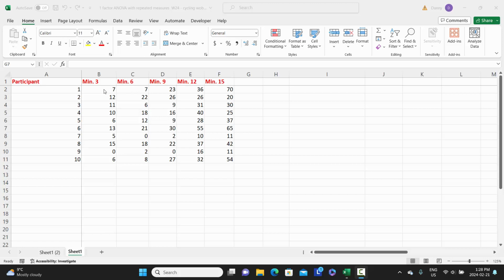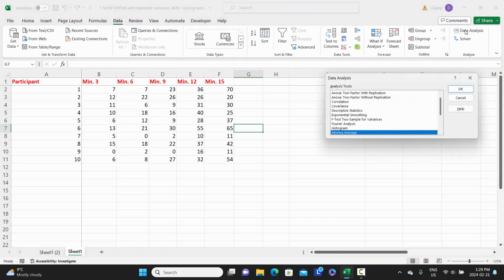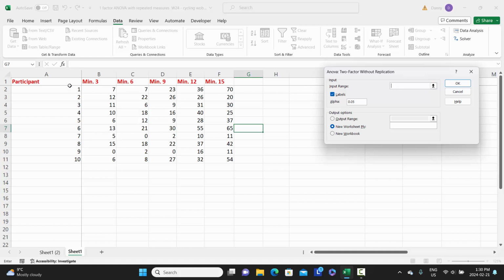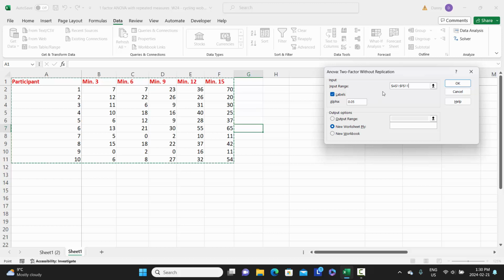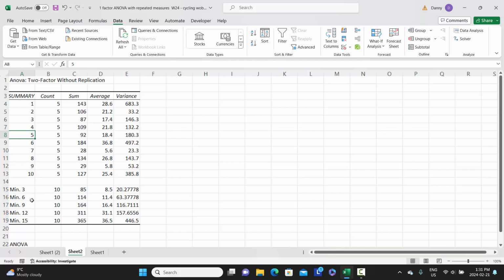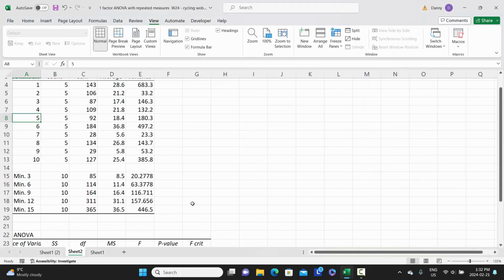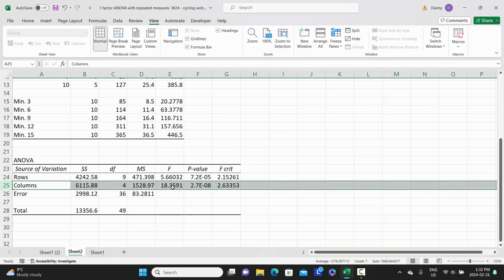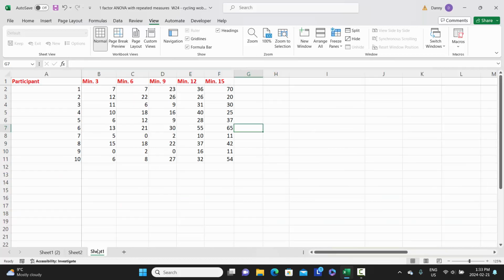1 factor ANOVA with repeated measures MS EXCEL data analysis tool